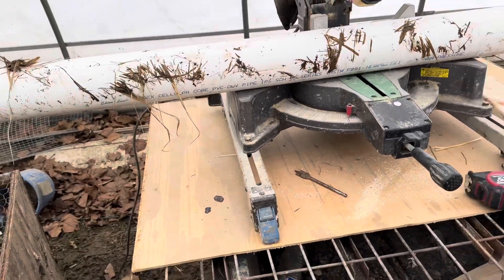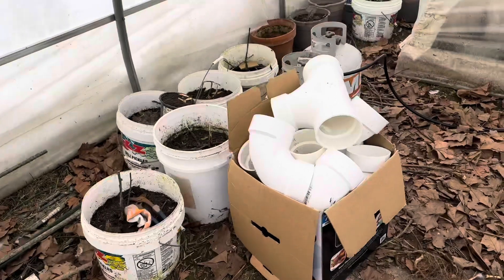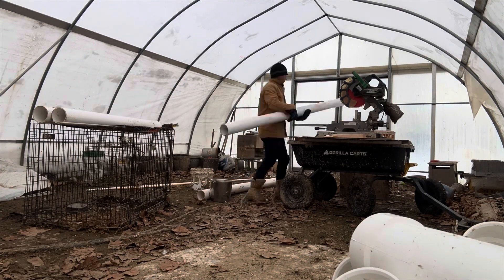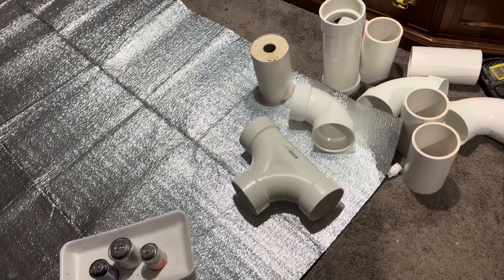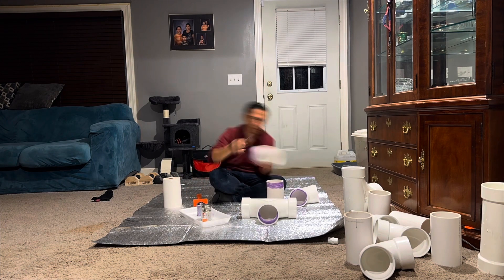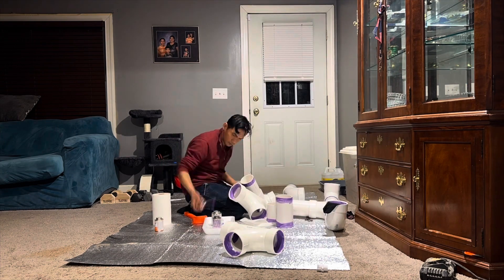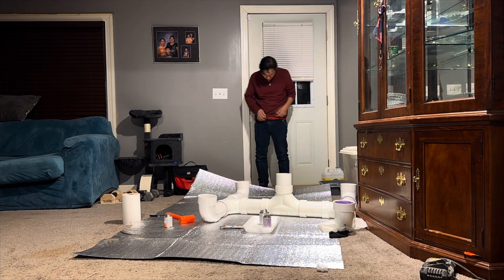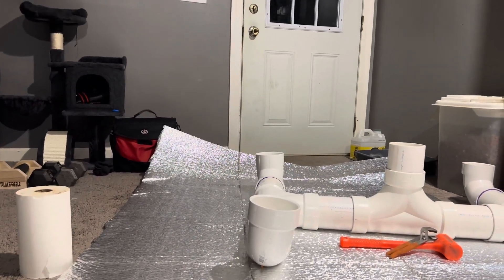DIY/ How to make Hydroponics system